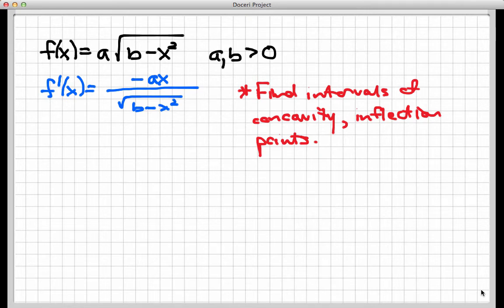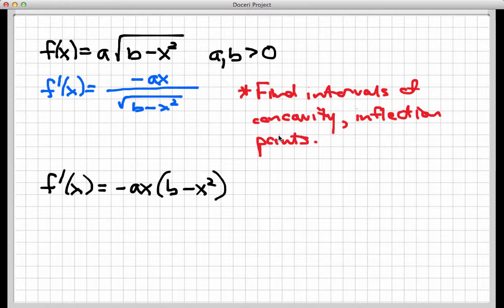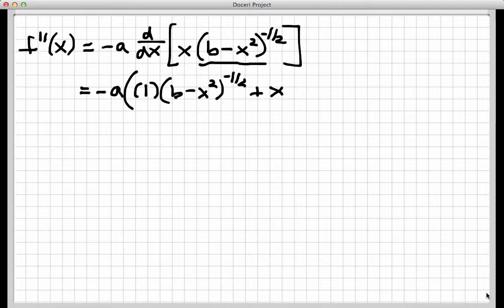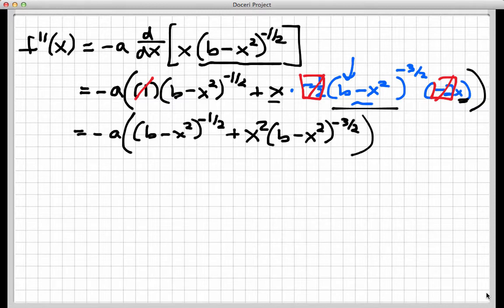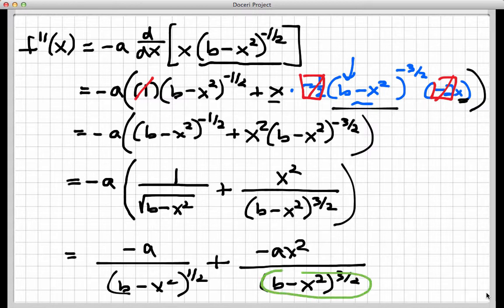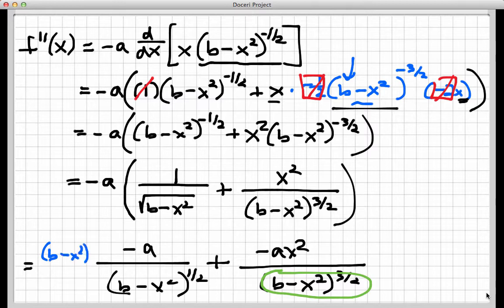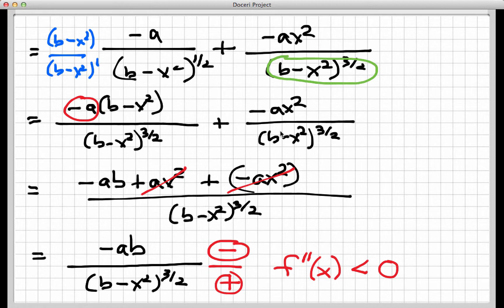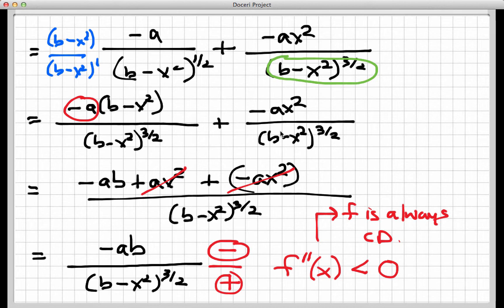Screencast 3.2.3: Working with families of functions part 2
In part 2 we look at the second derivative, concavity, and inflection point information for a two-parameter family of functions.